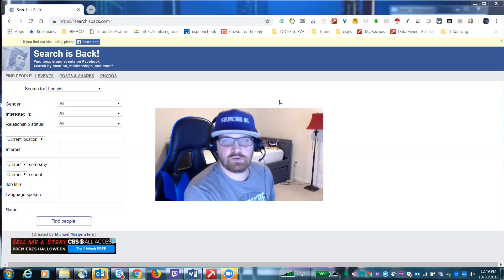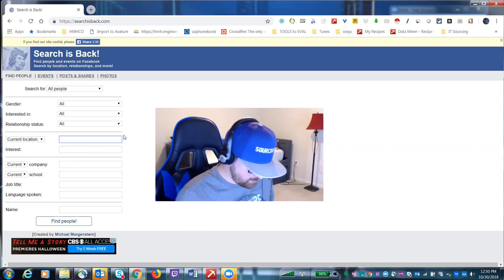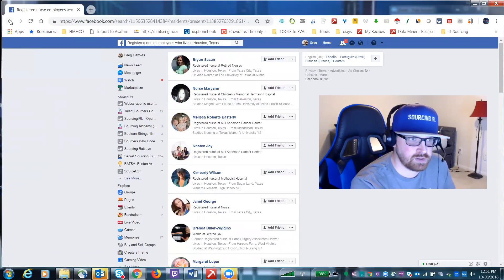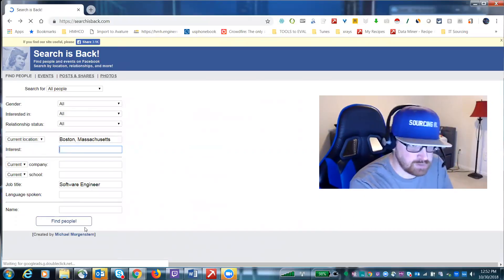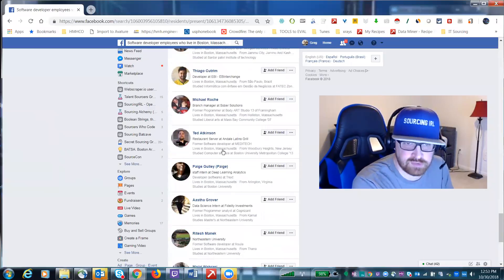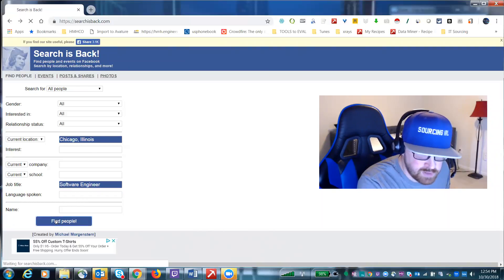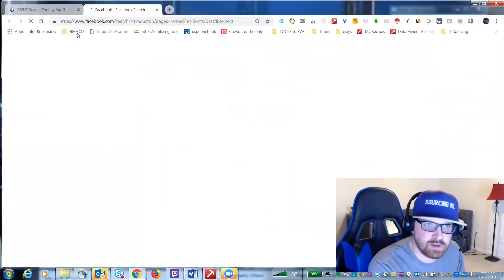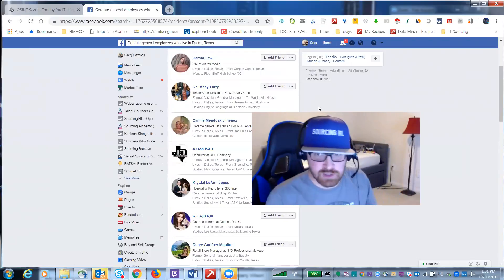SourcingIRL - SearchIsBack FB Search - Sourcing Thing A Week!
is my "go to" FB Search tool when the extensions break, here I tinker and fail a bit, but after watching this you'll be able to navigate.  I also tried some OSINT tools but they may be affected by the API change